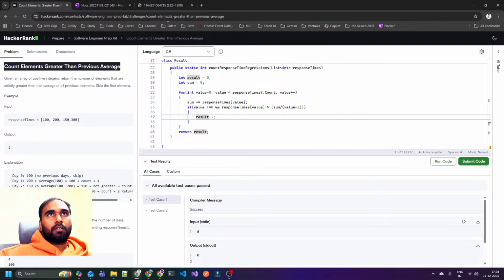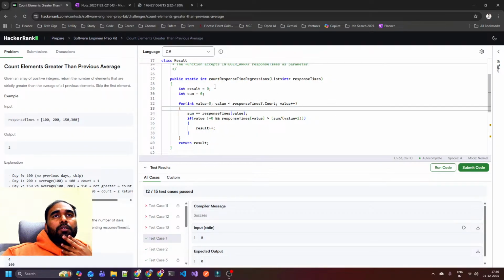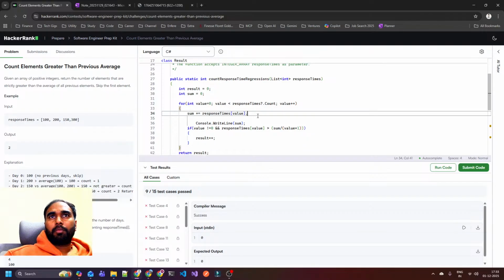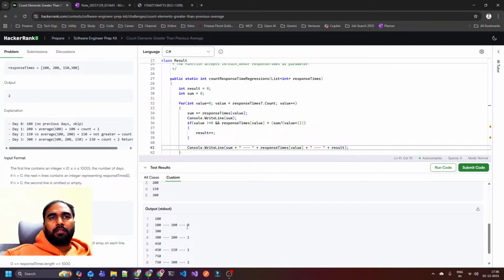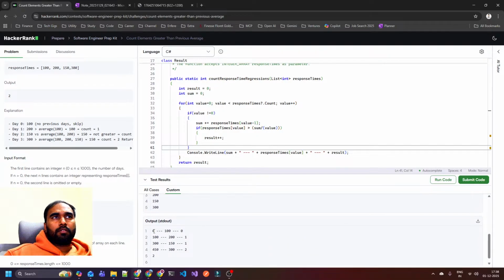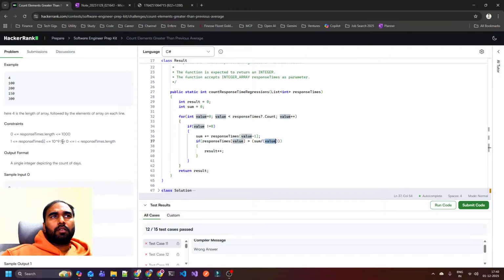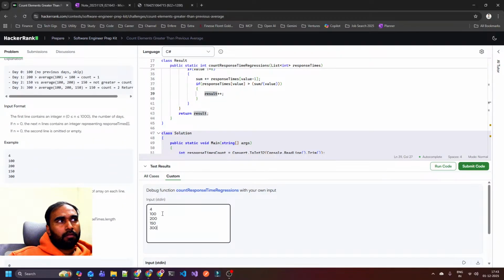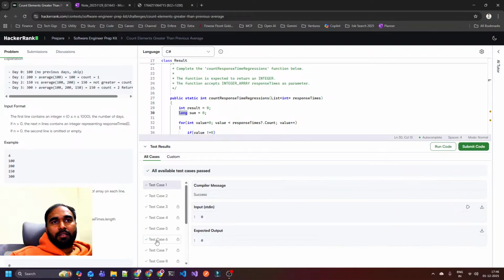S1E1 | One Day to Day One | Problem Solving | Cracking The Coding Interview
🚀 One Day to Day One – Join me live as I dive into real HackerRank coding interview questions and break them down step by step. This stream is all about sharpening your problem-solving skills, learning how to think like an interviewer, and preparing to crack the coding interview with confidence.
Whether you’re a beginner brushing up on fundamentals or an experienced developer aiming for top tech roles, you’ll walk away with:
- ✅ Clear strategies to approach coding challenges
- ✅ Insights into common interview patterns
- ✅ Practical tips to boost speed and accuracy
💡 Bring your curiosity, code along, and let’s turn One Day of practice into Day One of success!